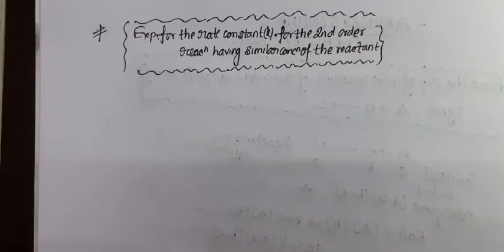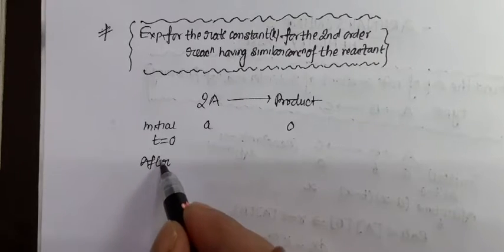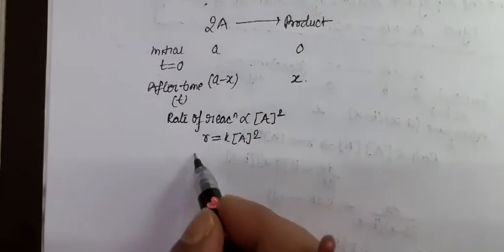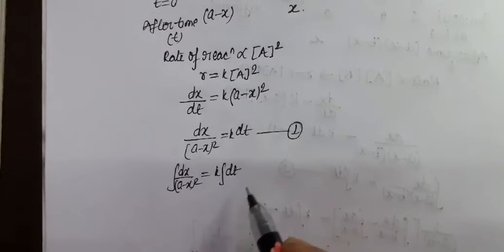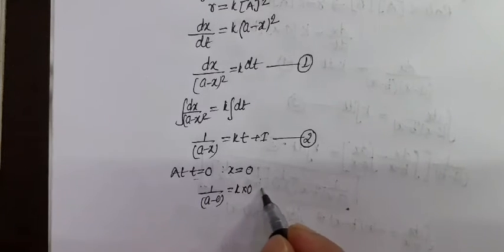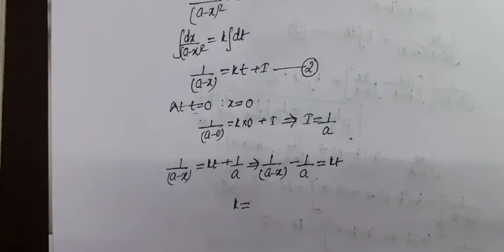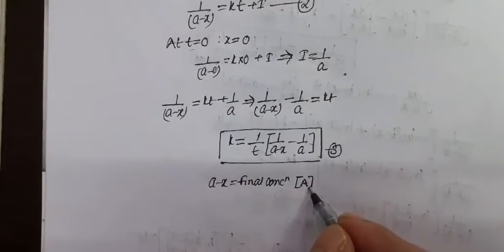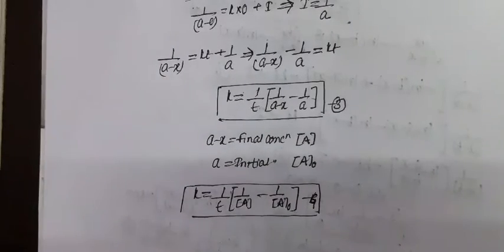chemical kinetics/ expression of rate constant for 2nd order reaction / 2nd order reactions having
Chemical kinetics | 1st order reaction |Expression of rate constant for 1st order

ARUNAV sirorganic CHEMISTRY
organic CHEMISTRY class 11reactions mechanism 11# ARUNAV

live classes  video lecture test series  lecture wise notes daily assignments and much more on Arunavs online Chemistry
1. complete class for 10+2 + NEET
2.complete  class for BSc Chemistry
3.live classes + recorded class
4. daily  practise assignment in telegram.
5. regular  test on teachmint app
6.recorded class will be available  both in YouTube and teachmint app
Note: 1  special  class for  MSc CHEMISTRY
            2. Q and A session  every
                 week

ARUNAV sir CHEMISTRY classes for BSc hons CHEMISTRY notes and lecture+ 2 CHEMISTRY +NEET✍
This channel features the topics of  CHEMISTRY  for  +2 NEET  and BSc hons CHEMISTRY providing notes